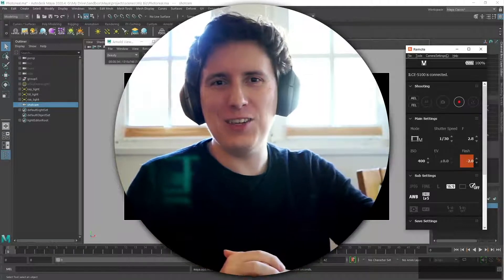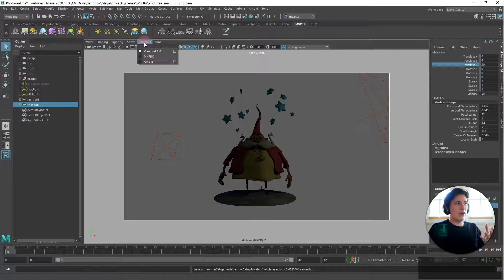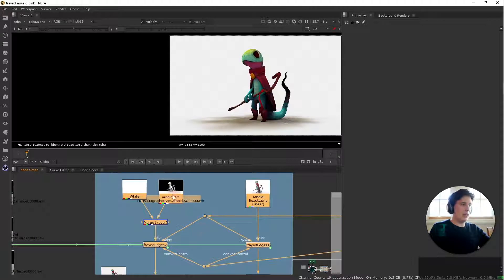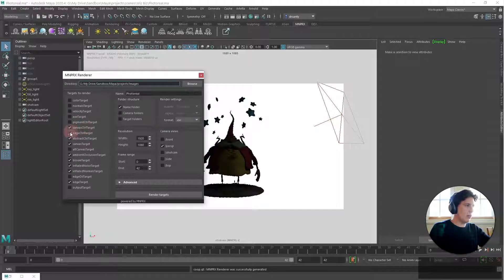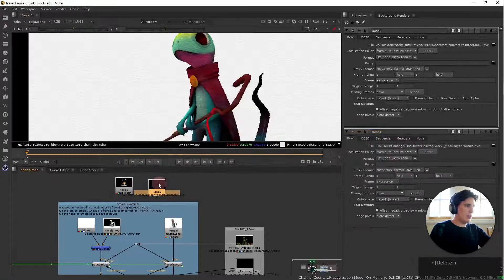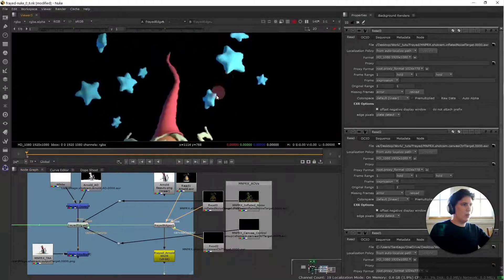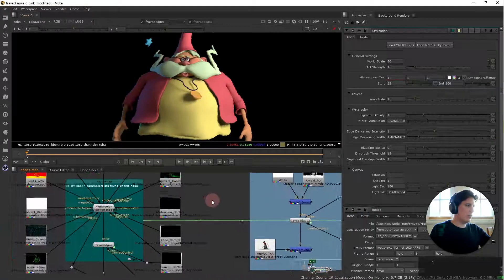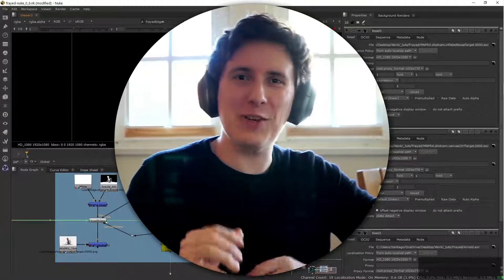Warp 102 - Warped Edges In Nuke (Arnold-Flair) (former Frayed in MNPRX)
🔽 Click 'SHOW MORE' for information and timestamps

You can render out Flair AOVs and combine them with passes from offline renderers like Arnold!

Learn how to break-up the edges of an Arnold render using only two Flair AOVs in Nuke. You can even use PaintFX to art-direct the warped edges.